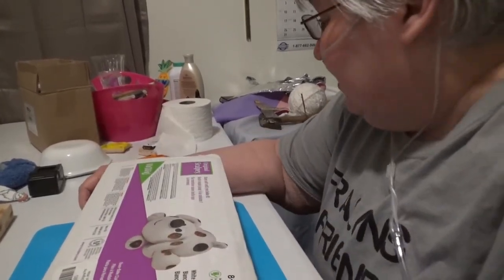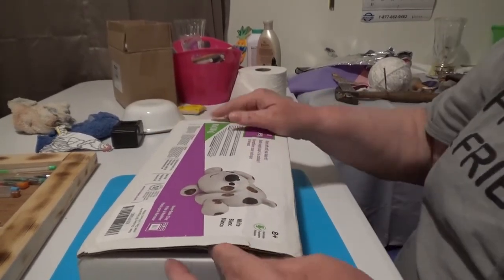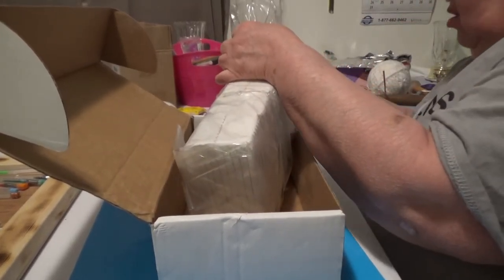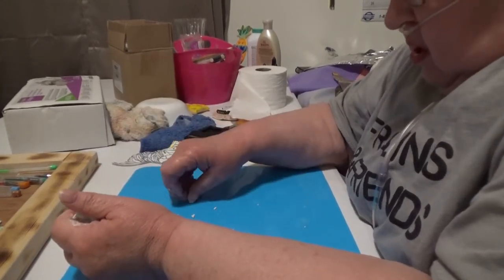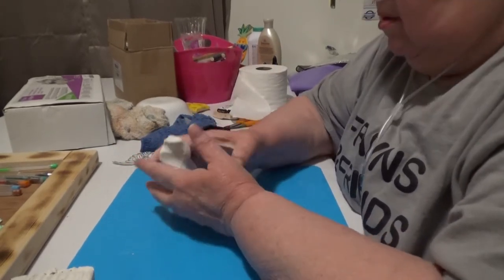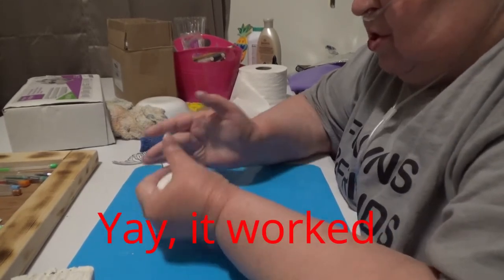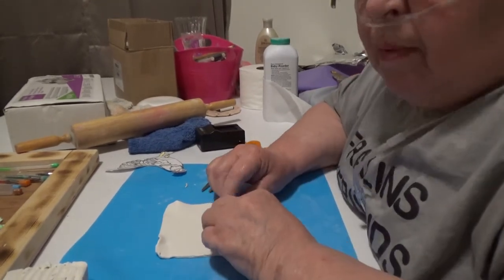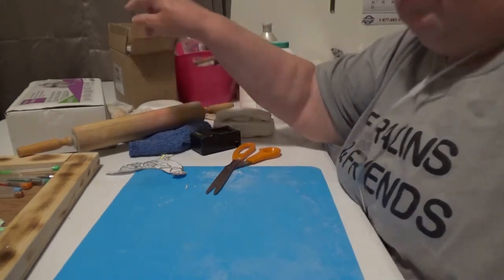Glenda's Technology Nightmare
Where's your stress ball? Well, mine is clay. Thank goodness for that because I have a story about my really really bad day with technology.

For your book clubs, or for an individual to enjoy, these books are based on the same character.

These are also available in print at Amazon.com